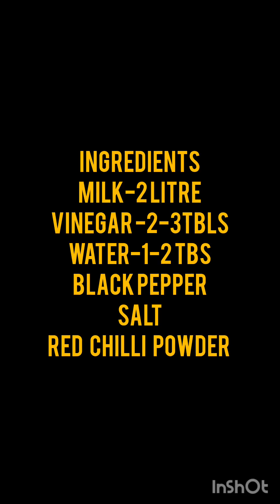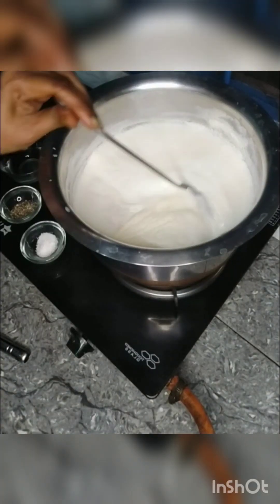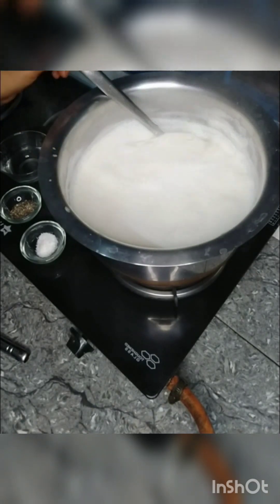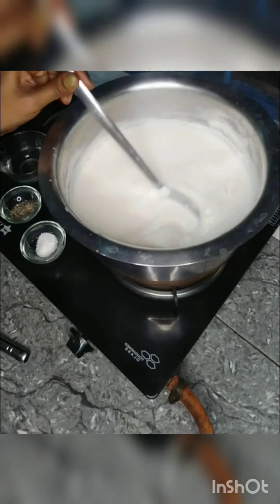How to make healthy and flavoured paneer at home.. with Jyonaar -zaayke ka safar by Priyanka